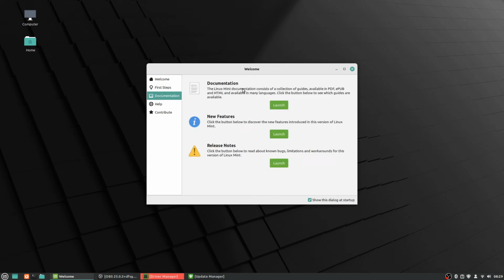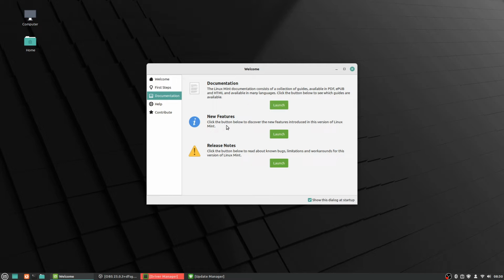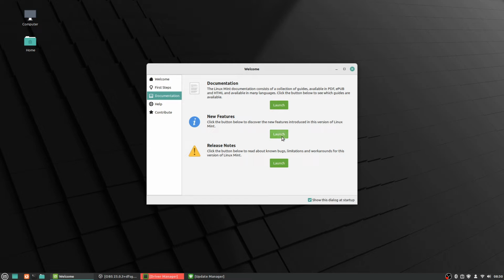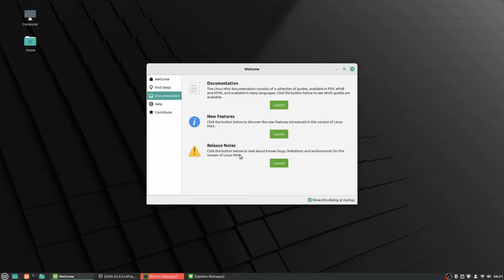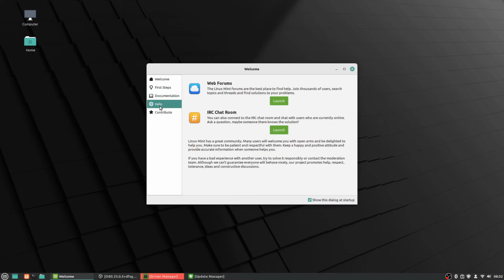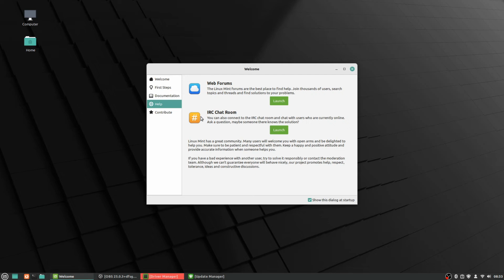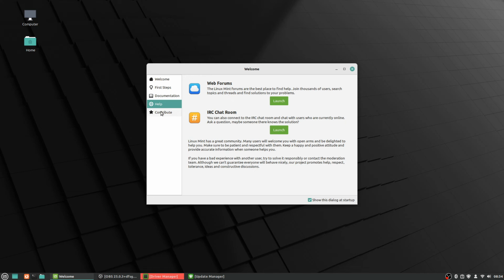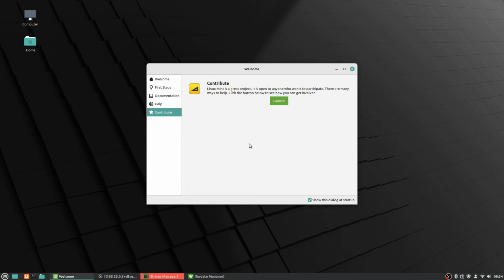Learn Linux Mint - Part 9 - Documentation - Get Help - Contribute - PC Computer Tutorial Series